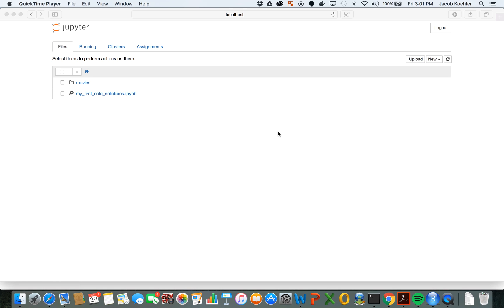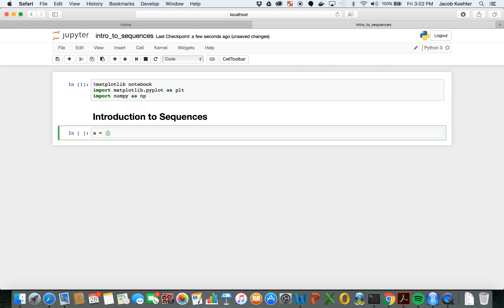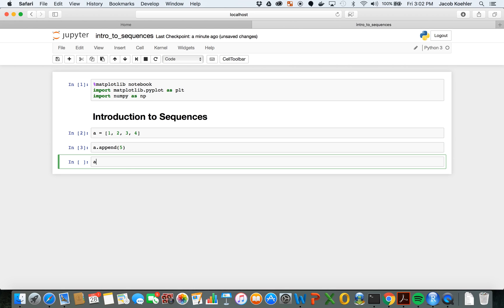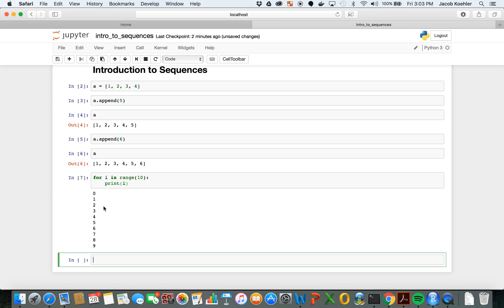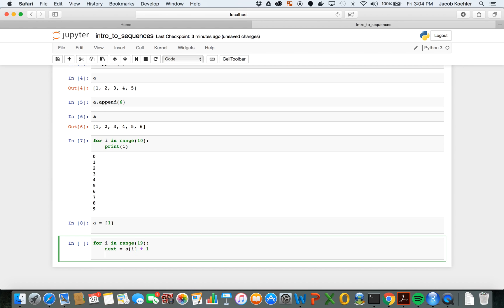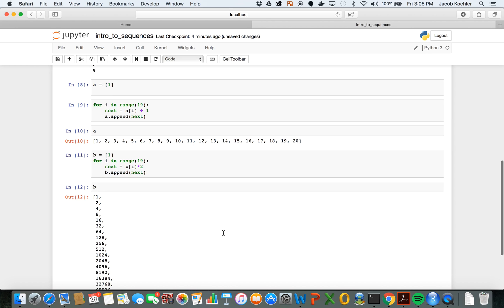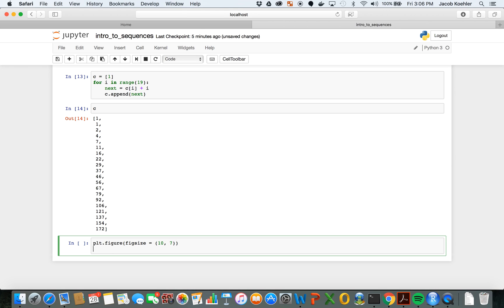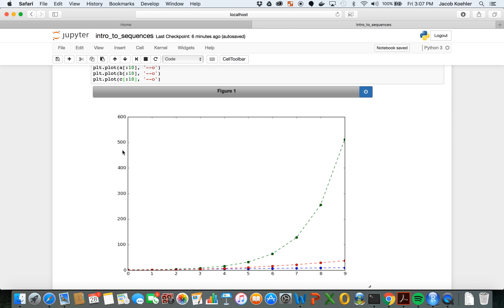Introduction to Sequences with Python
Here, we introduce using a for loop, range, and append to create sequences.  We generate arithmetic, geometric, and quadratic sequences and plot them together with matplotlib.